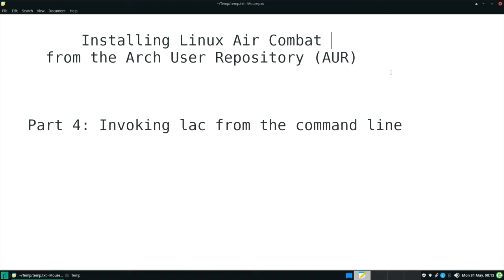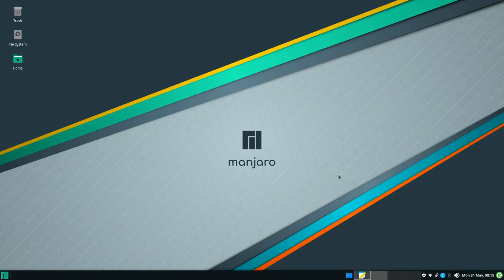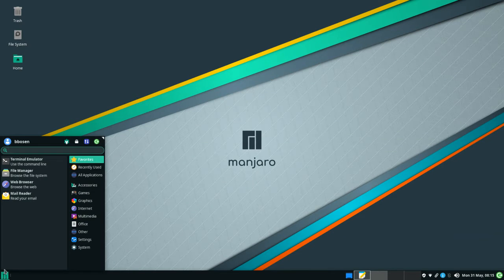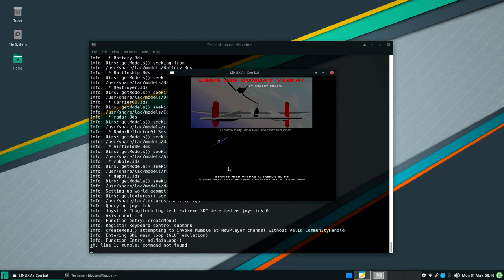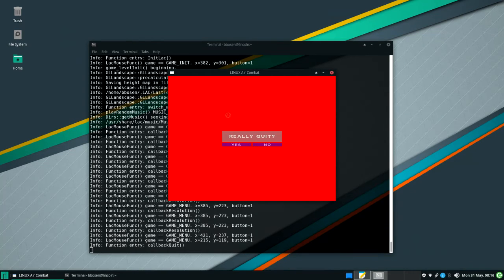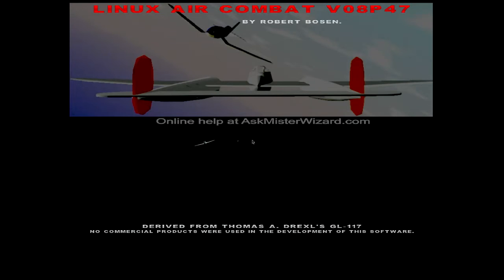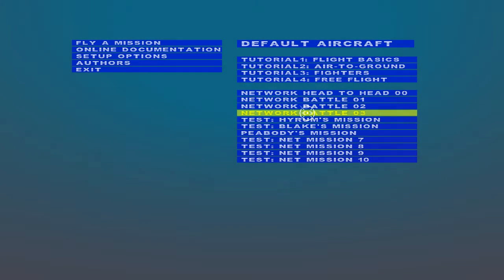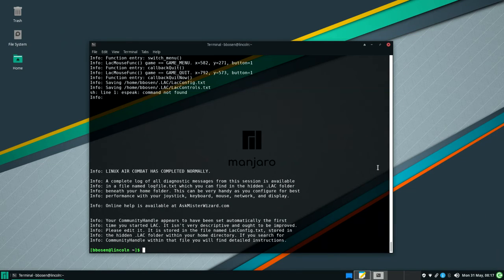Installing Linux Air Combat From Arch User Repository Part04